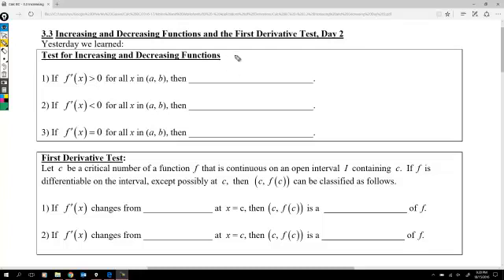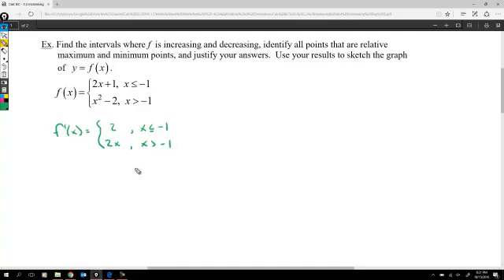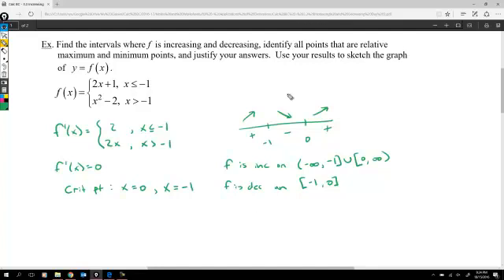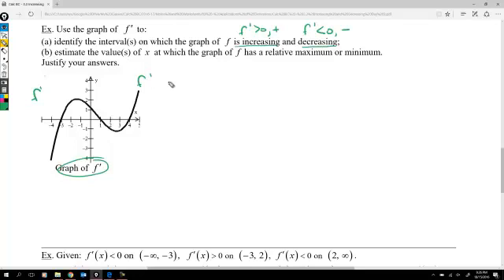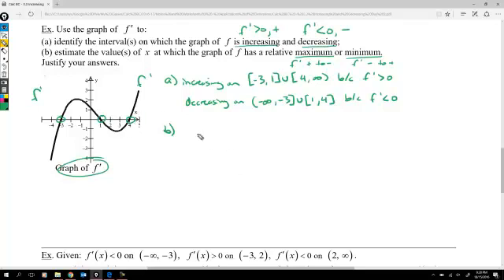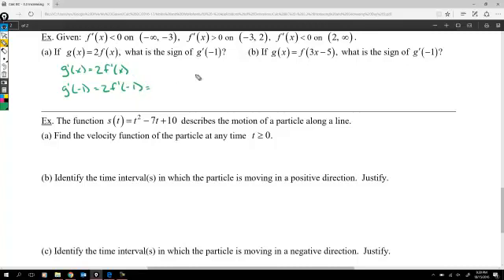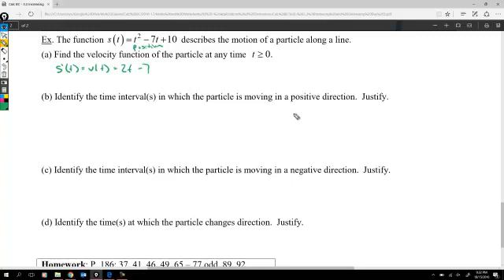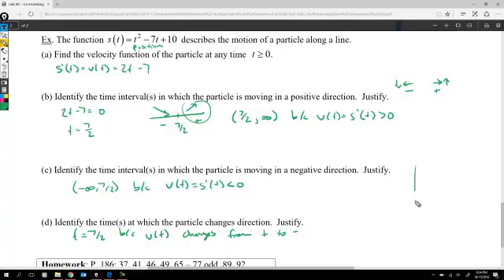03.3b Increasing and Decreasing Day 2